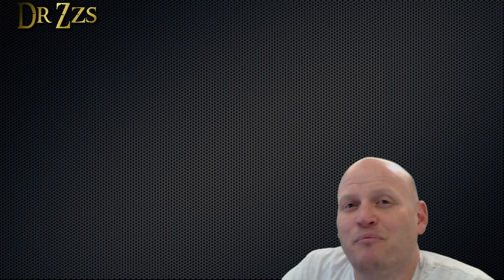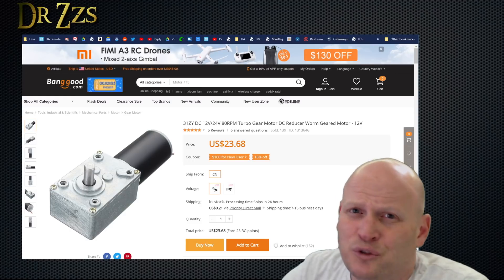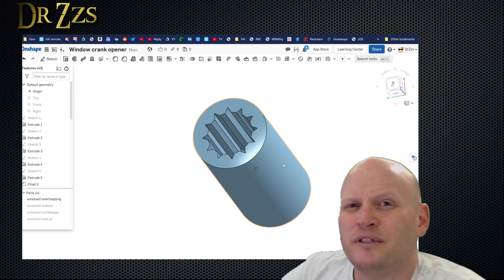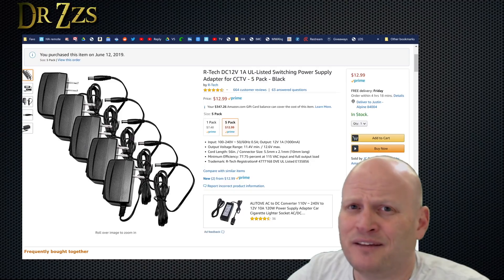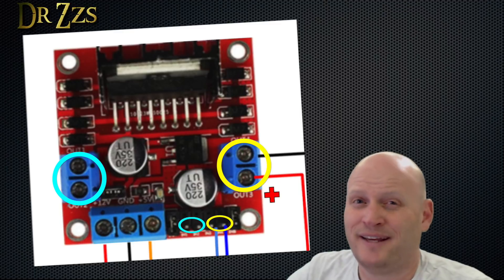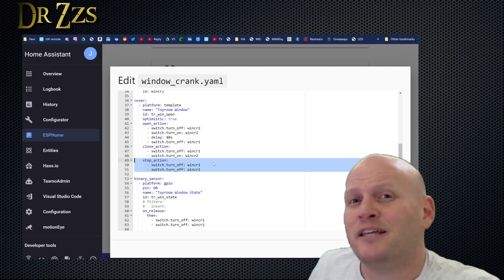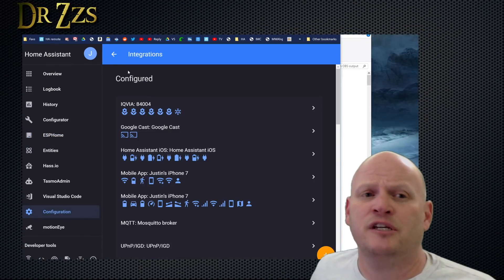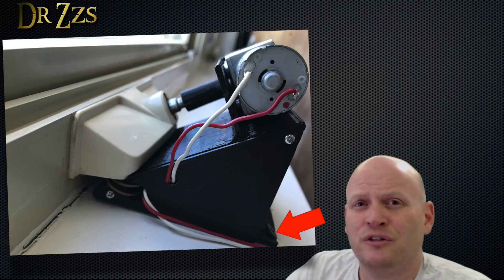Crank Window Motorized Automated | Home Assistant | Smart Home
Adding a motor to a window with a crank isn't hard or expensive.  With a DC motor and the right motor controller it's pretty easy.  And with Home Assistant you can control it with your phone, or even with Alexa or Google Home.  Here's how I did it.

Power Supply:
Amazon 12v 1amp
12v 2amp